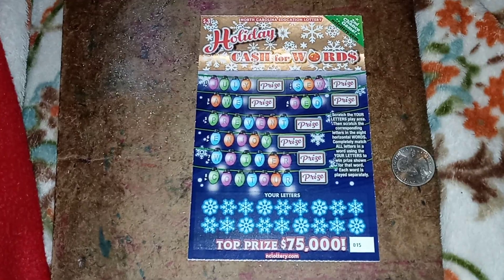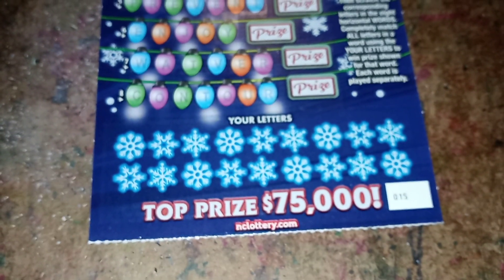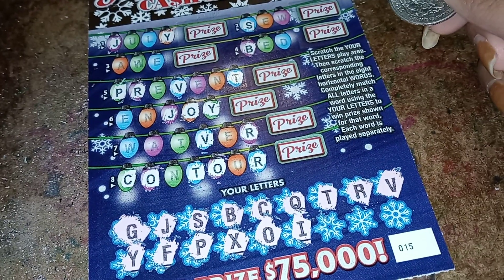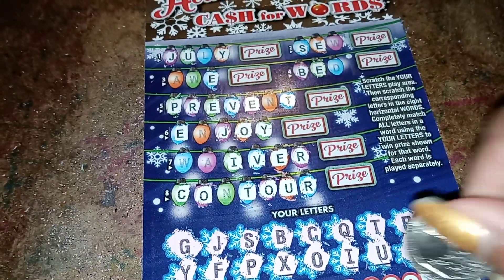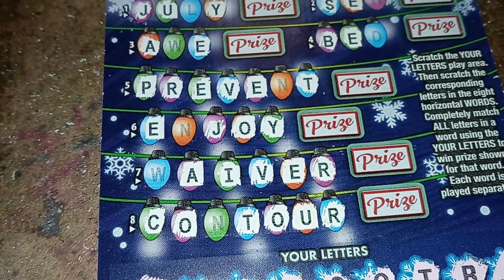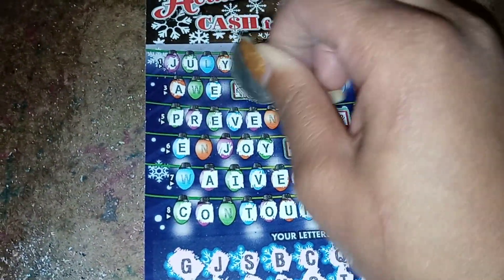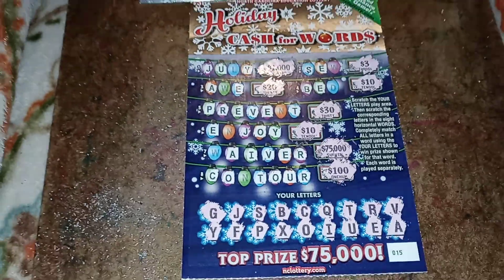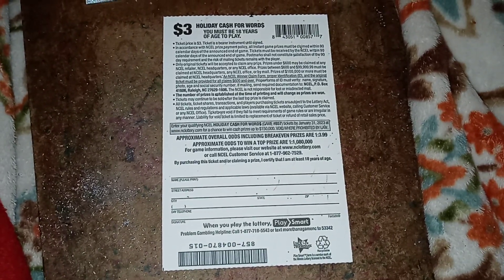Holiday Ca$h For Word$ - $3 Scratch Off Ticket - North Carolina Education Lottery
Cash For Words 3 dollar scratch off ticket